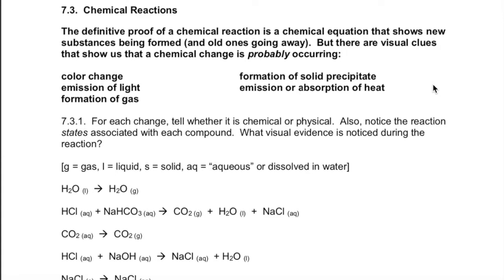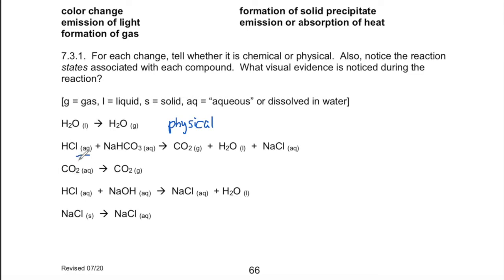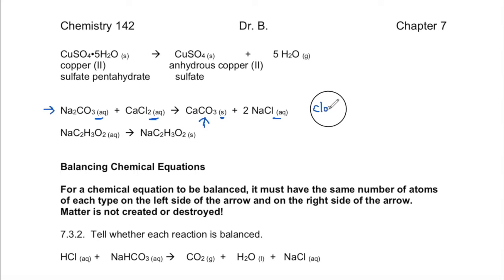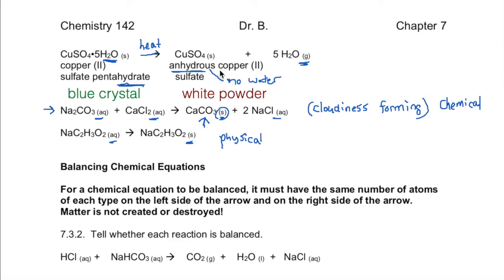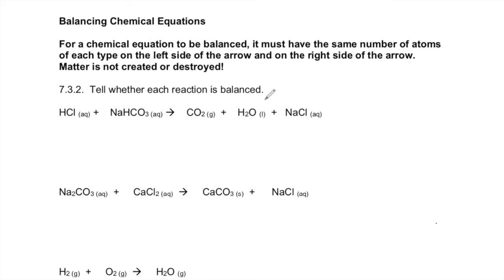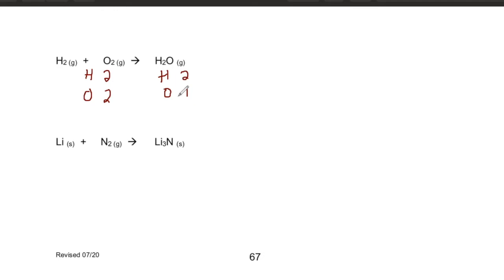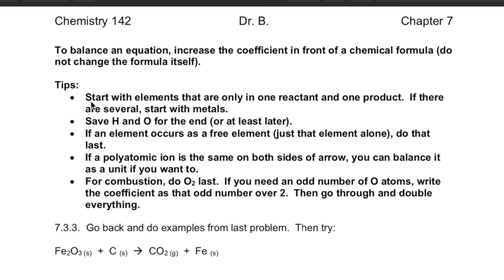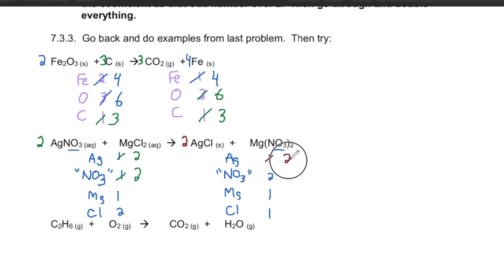2021 Chem142 Lec7.3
Balancing and classifying reactions.